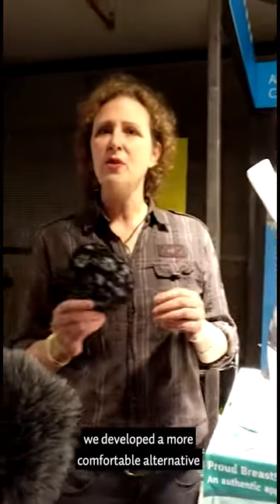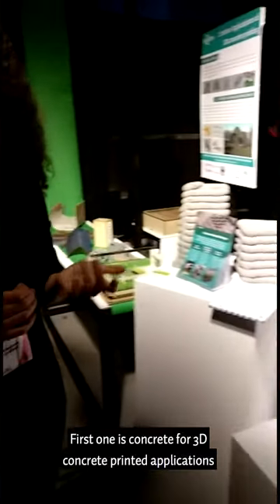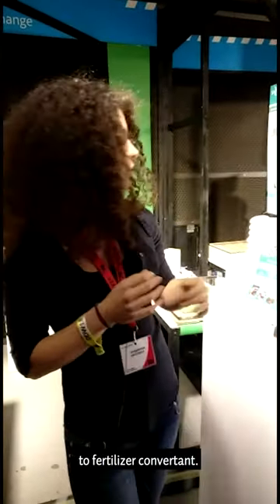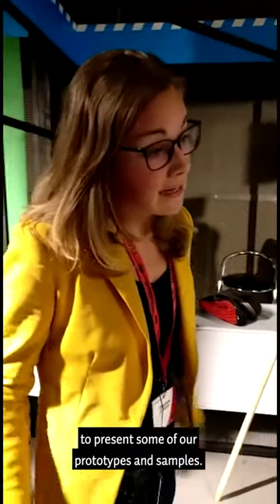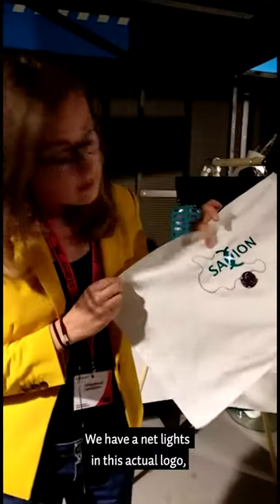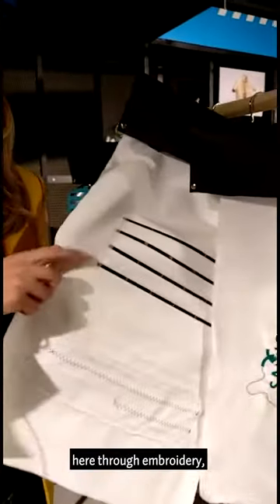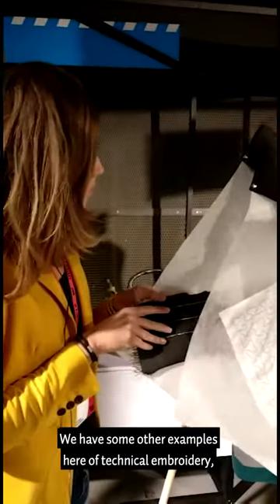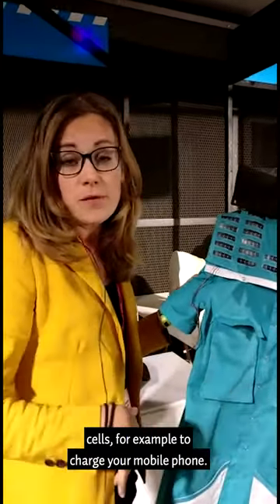An Impression of Dutch Design Week | Saxion University of Applied Sciences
Saxion is taking part in the Dutch Design Week in Eindhoven.
Get an impression of Dutch Design Week - by the view of Saxion students and researchers.

Some projects we presented:

👉 Konkreet Project: applications of 3D concrete printing technology and parametric modelling;
👉 Proud Breast: empowering design for women who have theirs breast(s) removed due to cancer.

Feeling social?